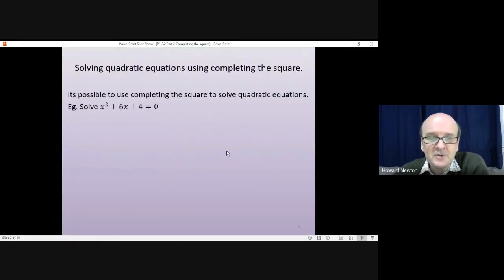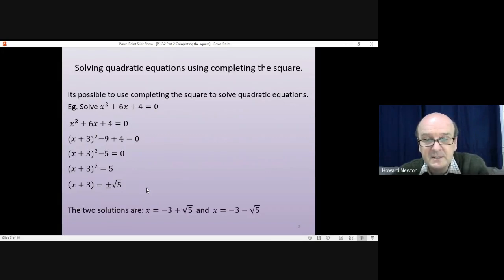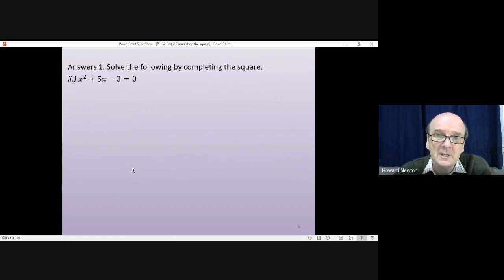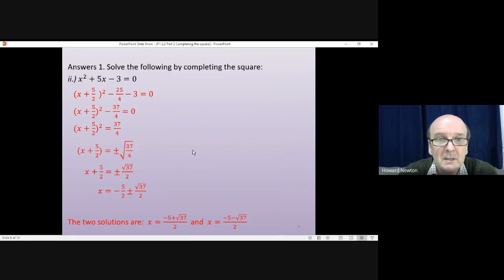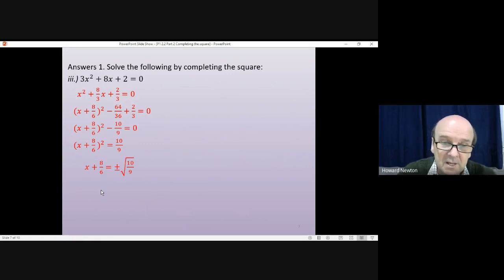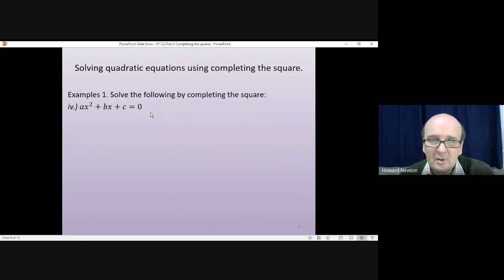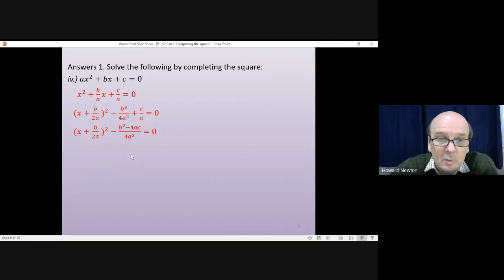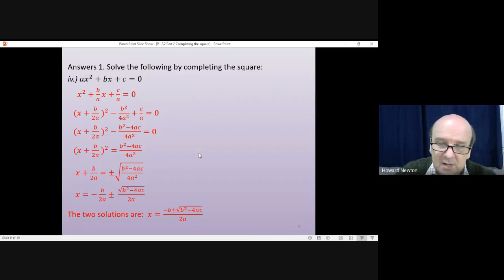2.2 Part 2. Solving Quadratic Equations using Completing the Square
This lesson shows how to solve Quadratic Equations by completing the Square. It includes a derivation and proof of the Quadratic Formula obtained by Completing the Square. Edexcel International A'Level Mathematics. Pure Mathematics 1. Chapter 2. 2.2